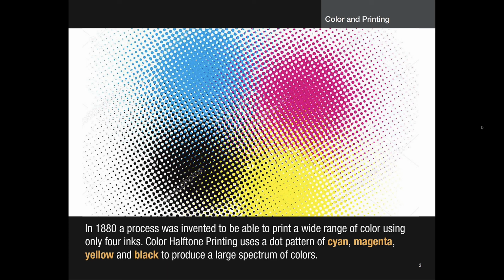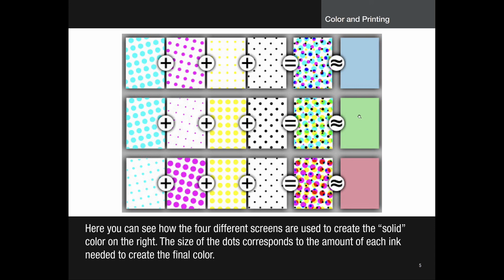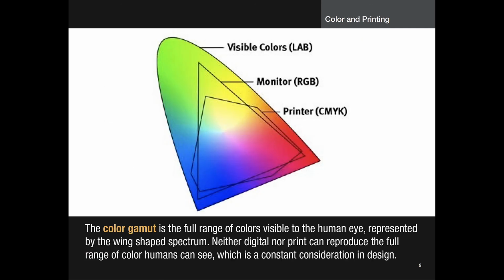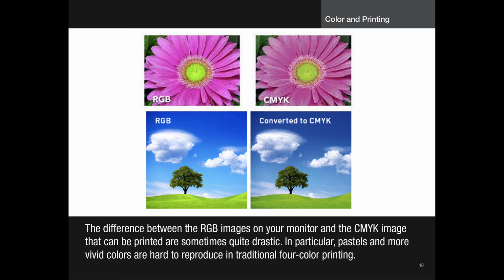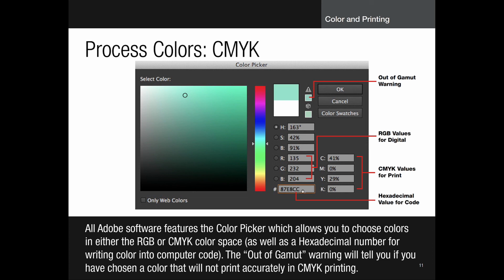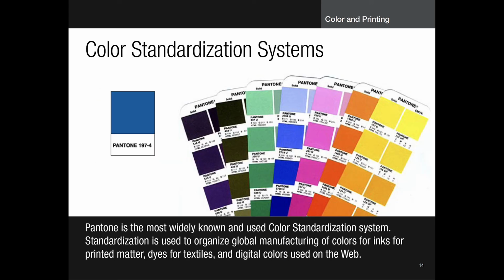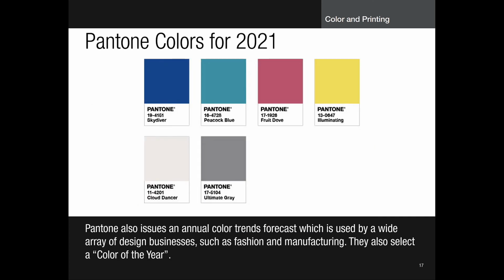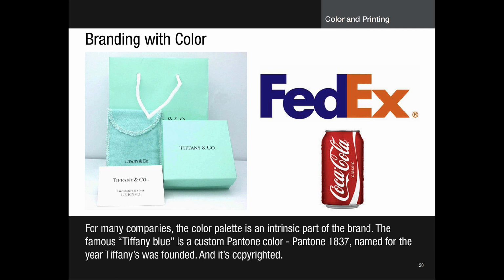04 04 Color and Printing